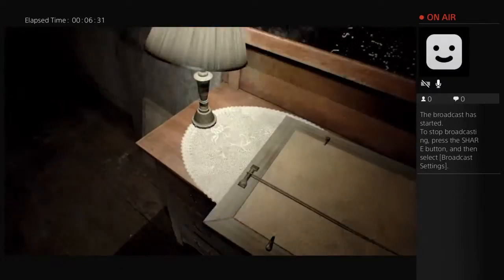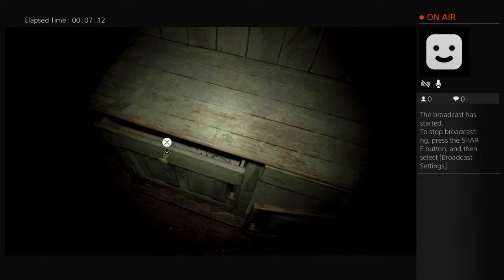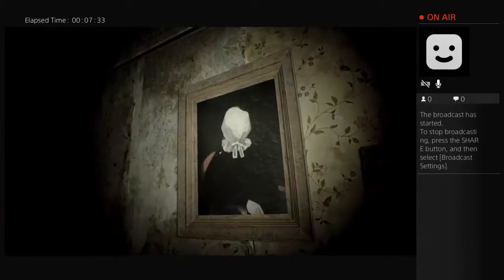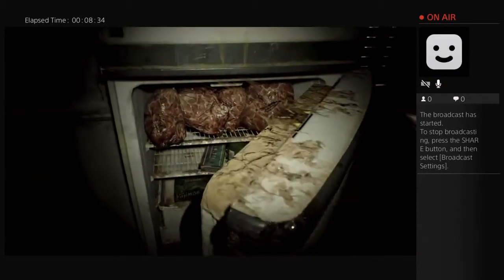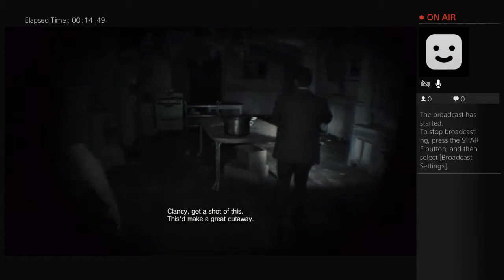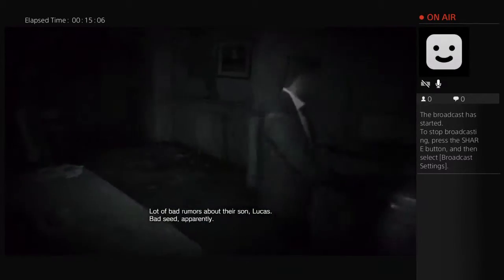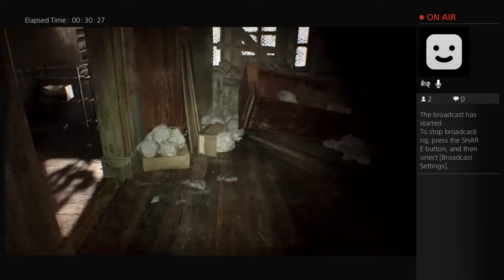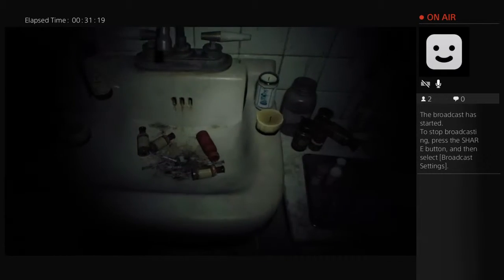Resident evil 7 demo 2.1